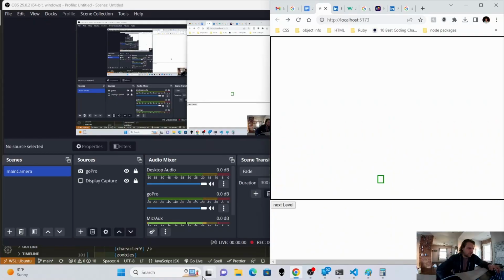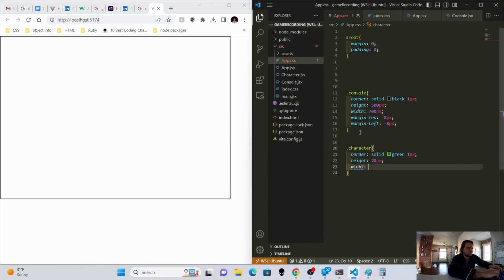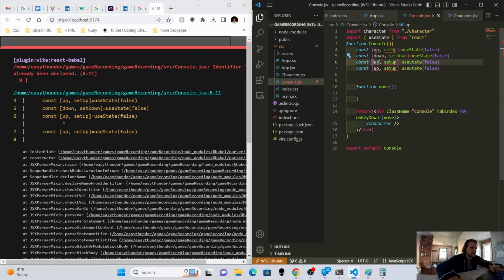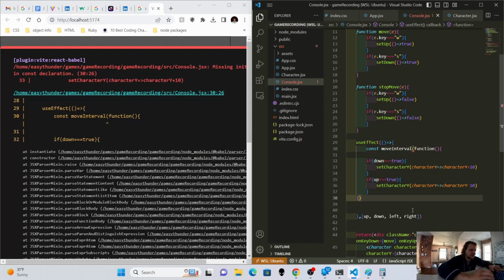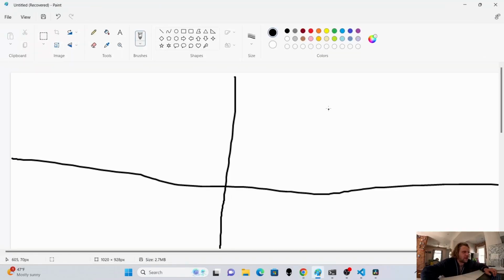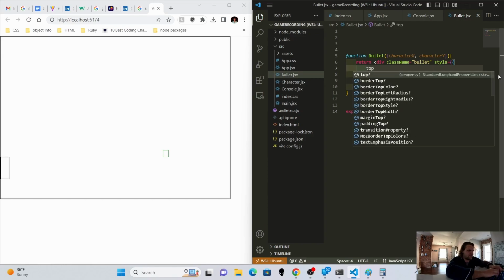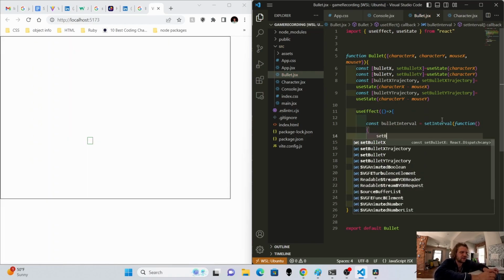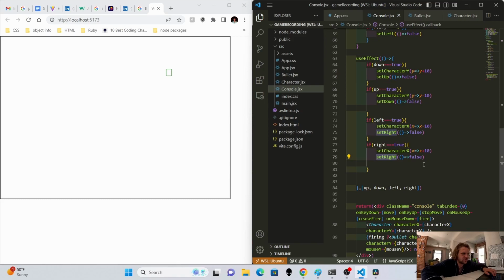Undying NightsI: Learn to program games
Learn programming by making a videogame. The logic and mathematics can be complex but the reward of building a game is extremely satistying. This is the first of many videos for building this game. Eventually we will have a randomly generated map with multiple zombie types and an array of different weapons.
00:00 - Intro
00:52 - create vite + remove CSS
01:56 - Console creation/character creation
03:28 - character movement
10:31 - Explanation of the Aim
17:20 - Movement correction
18:04 - Outro